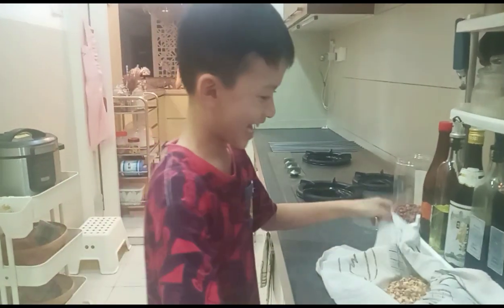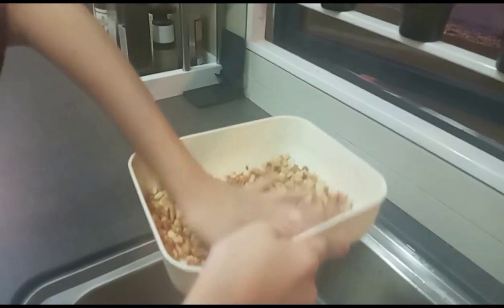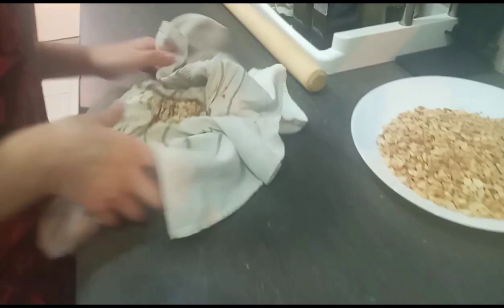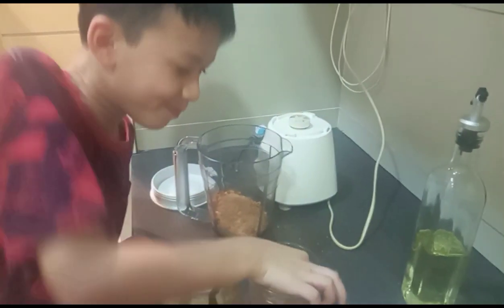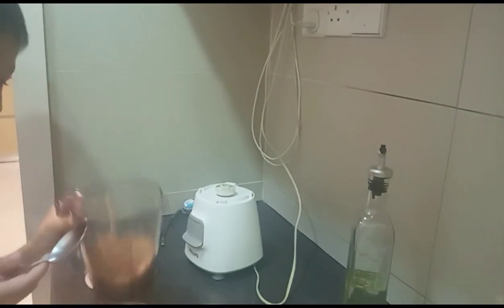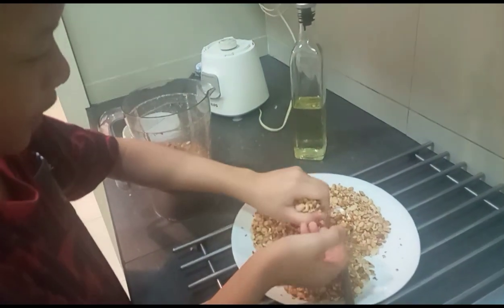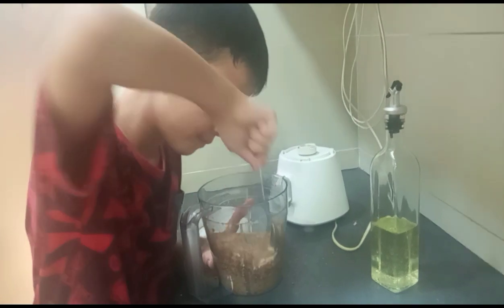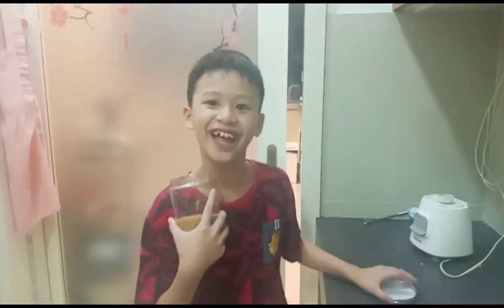Heng heng's Homemade Peanut Butter